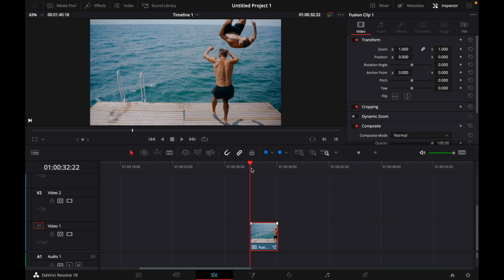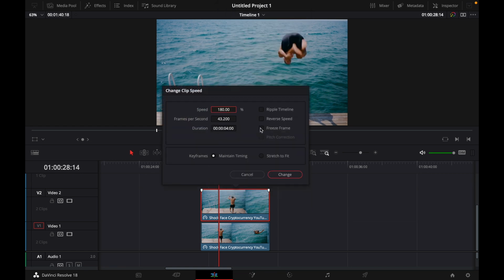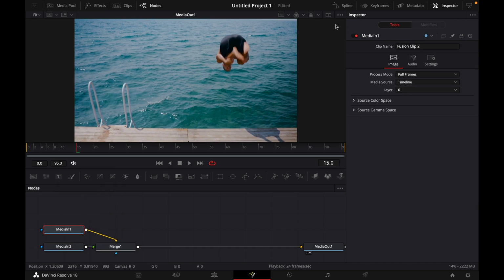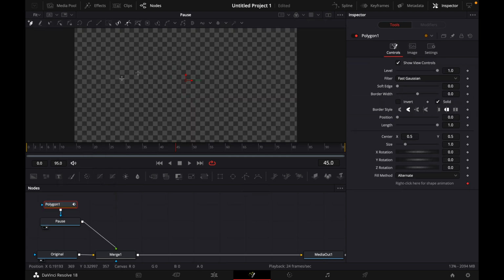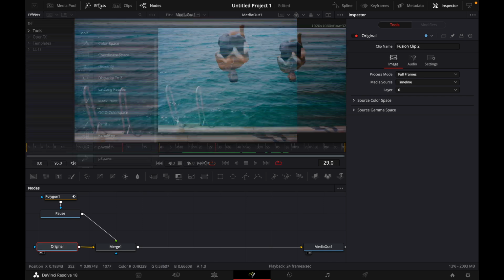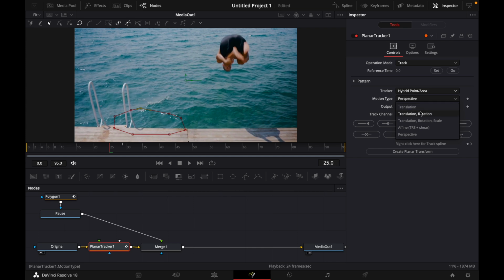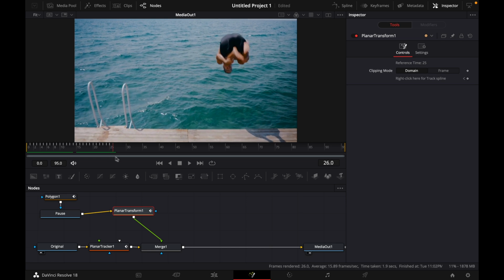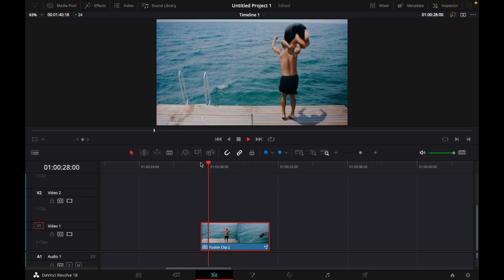How to make a CLONE Effect in DaVinci Resolve 18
Hey guys,
in this tutorial i will show you how to make a Clone Effect for Free in DaVinci Resolve 18.